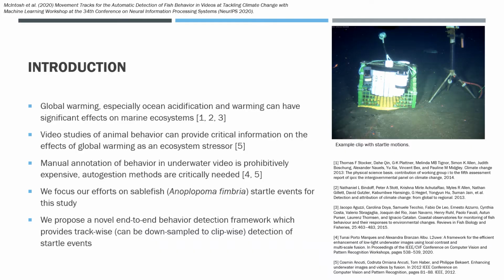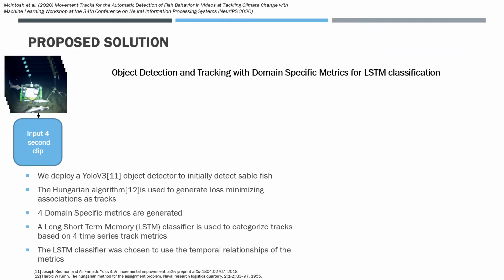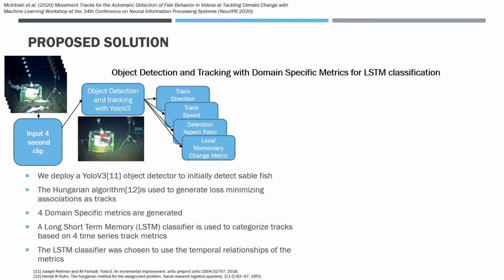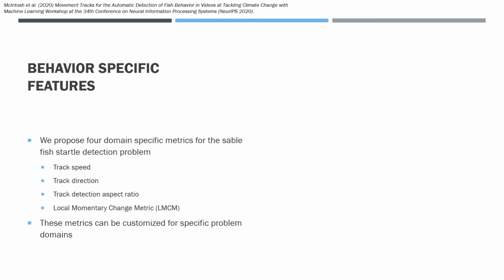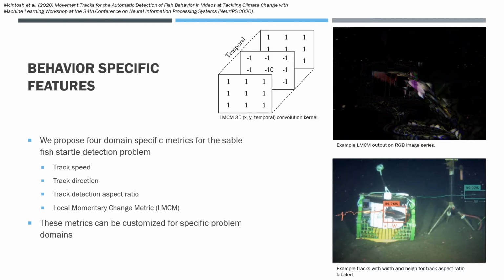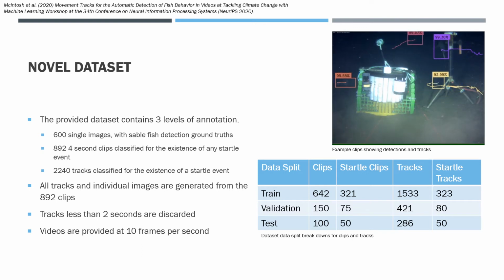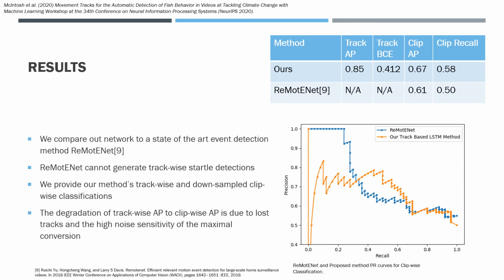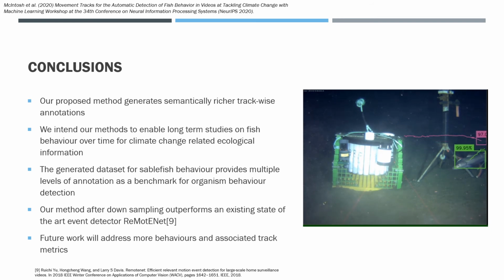Movement Tracks for the Automatic Detection of Fish PowerPoint NeurIPS 2020 CCAI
This is the associated presentation for my publication in NeurIPS 2020 CCAI workshop, to check out the paper and additional projects go